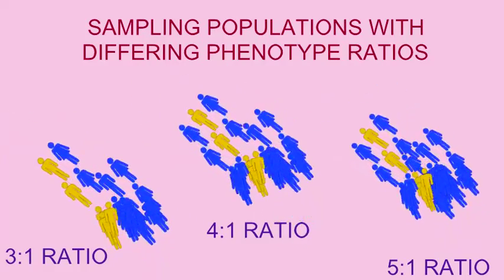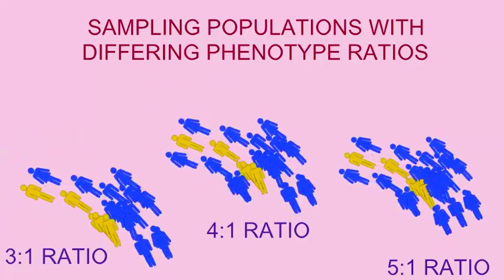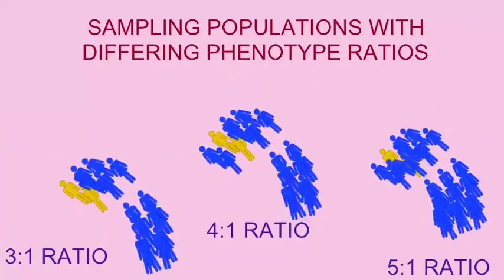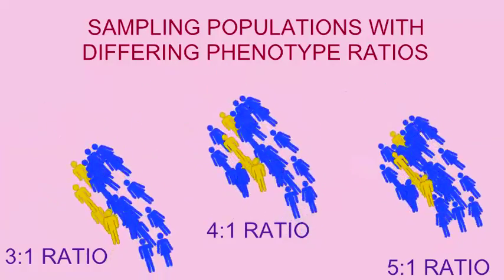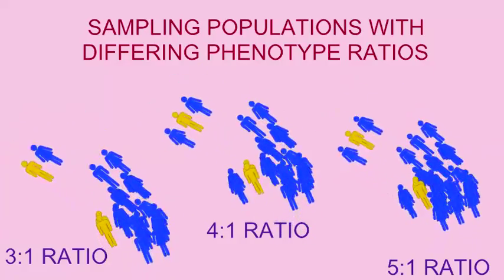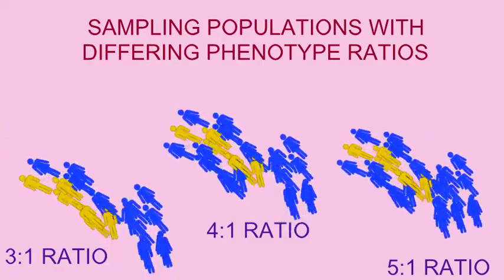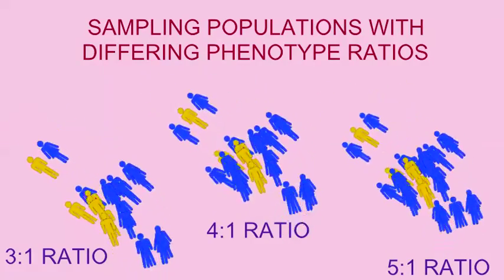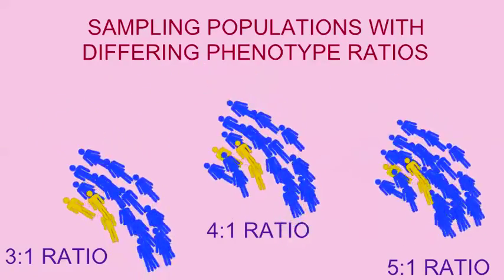INTRODUCTION TO CHI SQUARED TEST